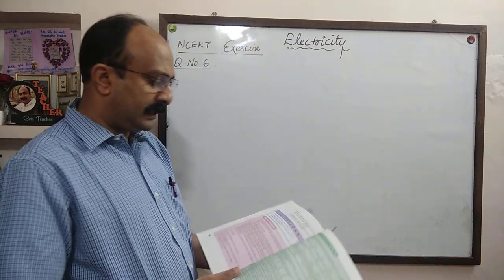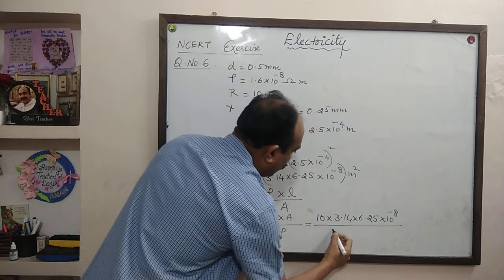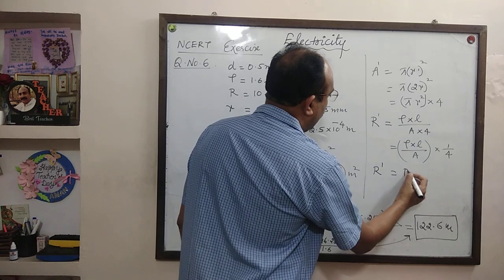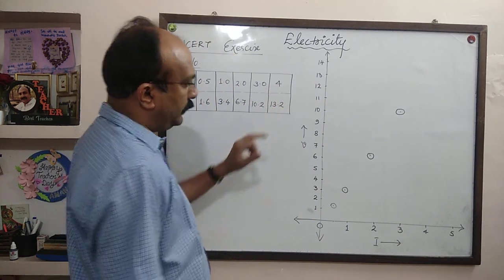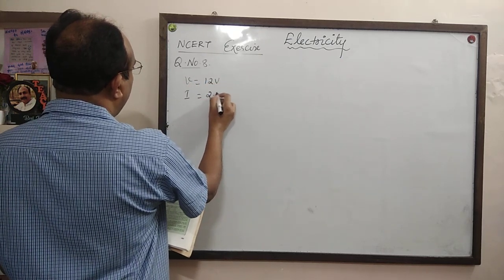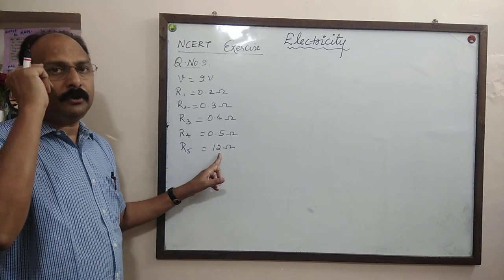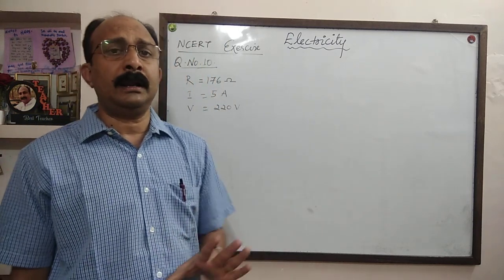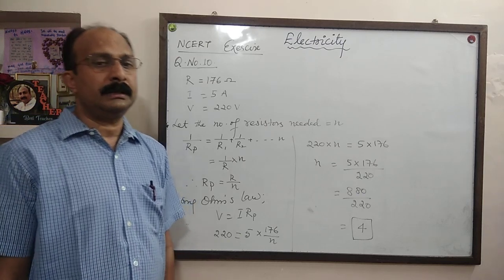Class 10 Physics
Electricity:Ex.Qns.